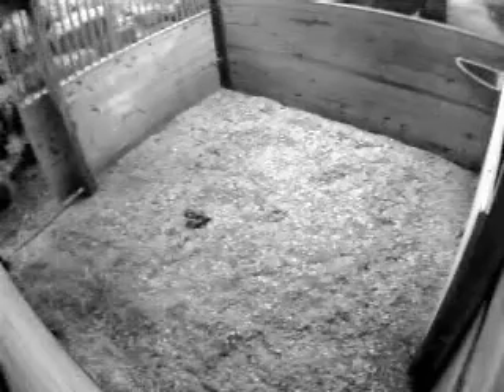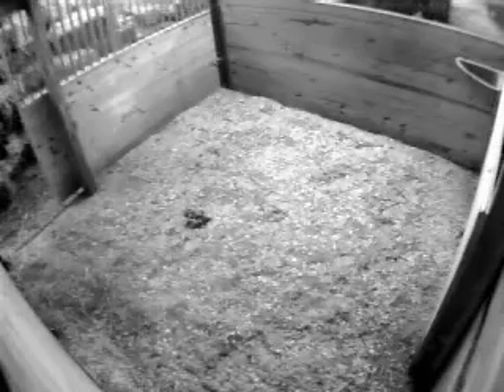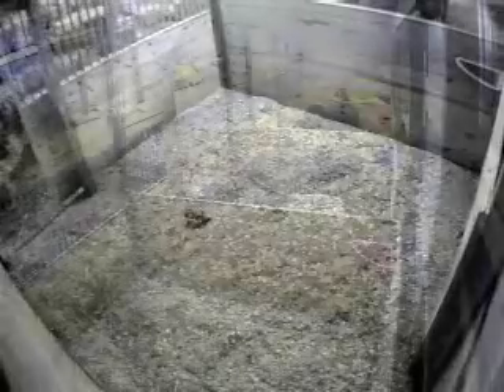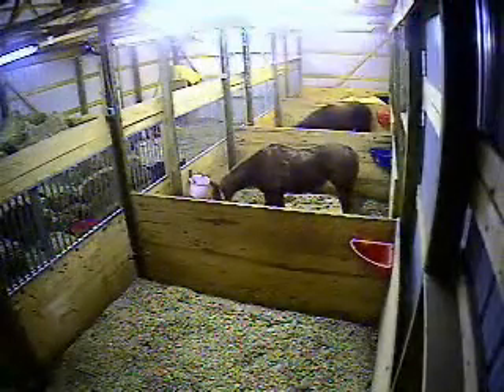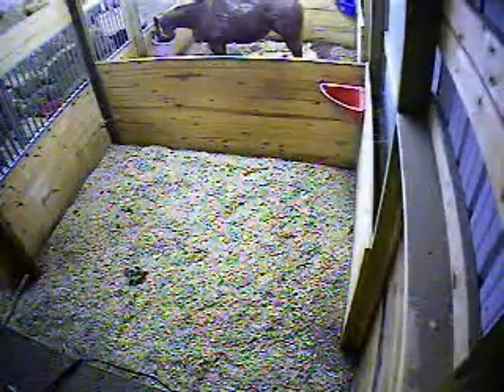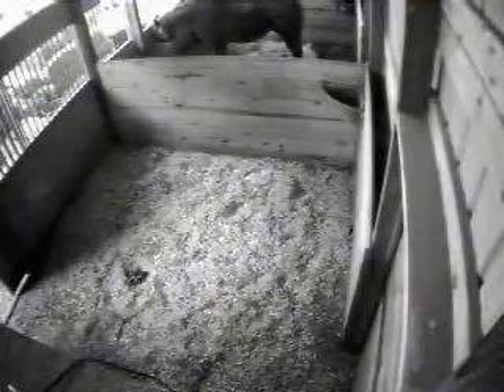Barn Camera - Lens Size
This video shows the various lens sizes you can you on your Barn CCTV Camera System.  You can also see how infrared cameras look under night time conditions.

Camera and DVR Systems
See what is going on, even when you can be there.  Equine Technology Group uses the latest technology solutions to enhance security at the Barn, Tack Room, Feed, Room and Arena.  Our solutions are designed to protect your horses, equipment, staff and visitors.

Using quality cameras and a Digital Video Recorder (DVR), you can see what is going on live at your farm or home. Cant be at a computer?  You can review the digitally stored video on the DVR from anywhere you have an internet connection.

A true DVR, meant for security, is a sophisticated system composed of specialized hardware, software and sub-assemblies with built-in checks and balances. It all must work in unison to create a robust and reliable solution.  There is no margin for error. You need to know your system is working

Building a DVR surveillance system requires a dedicated team of software and hardware engineers, programmers and system designers, plus support personnel. They take years to develop and go through extensive testing.

The obstacle for security companies is the mere fact that digital surveillance is an IT business. Information Technology is a world away from the culture that has been developed by these security companies, over decades. It is no longer analog cameras plugged into a VCR; rather, its IP, networking, fiber infrastructure, data management, encryption, security, firewalls, routers, bandwidth issues, etc.

Its a completely different business and architecture that not in any way resembles the legacy analog technology.